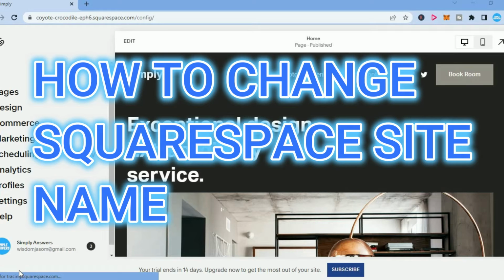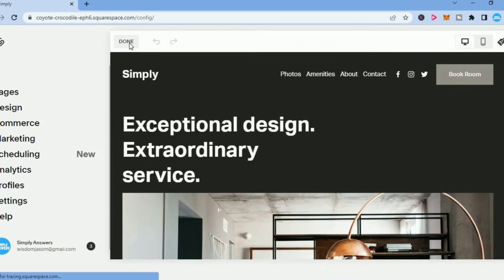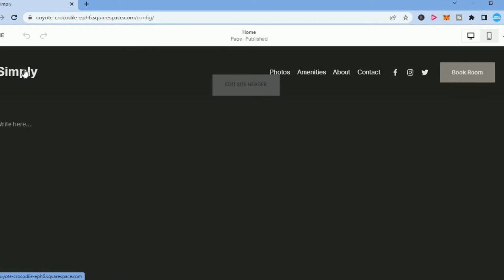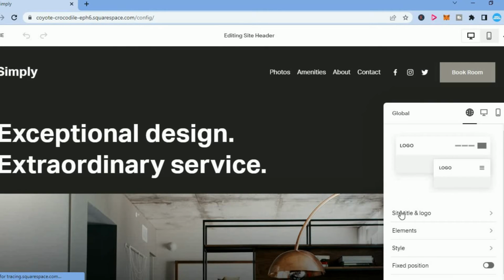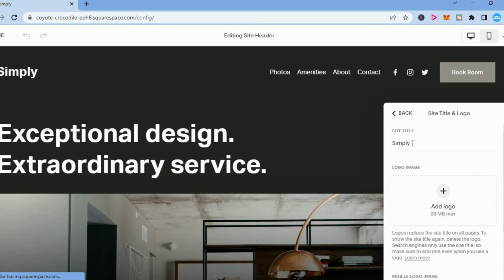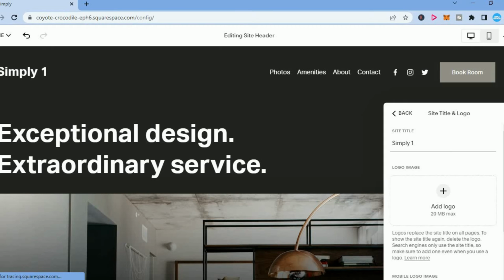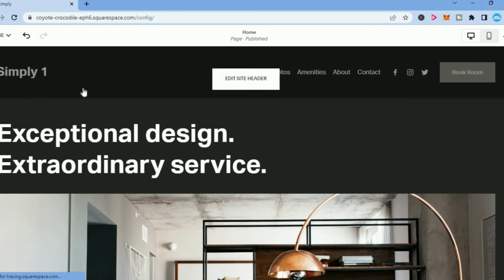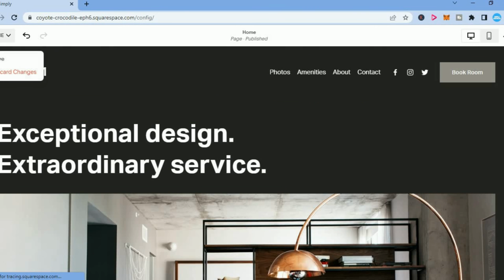HOW TO CHANGE YOUR SQUARESPACE WEBSITE NAME 2024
HOW TO CHANGE YOUR SQUARESPACE WEBSITE NAME